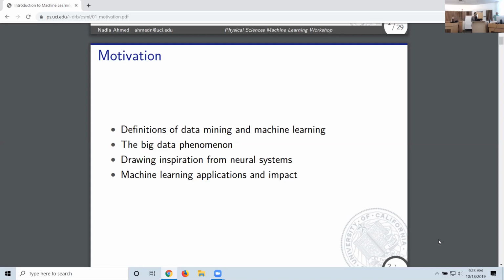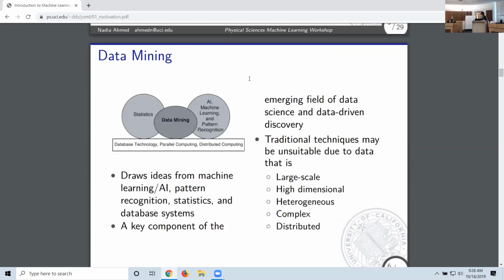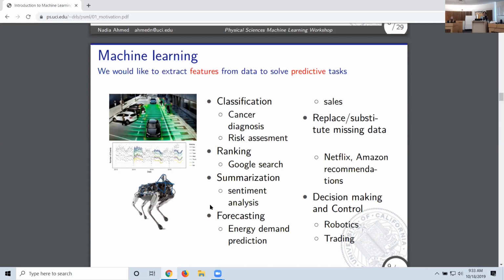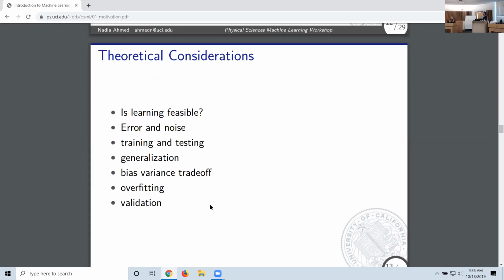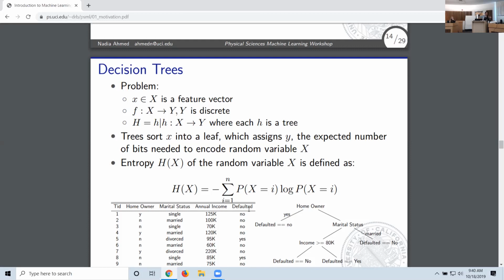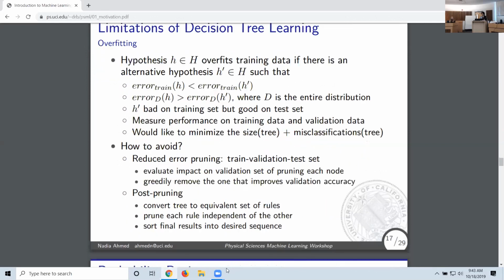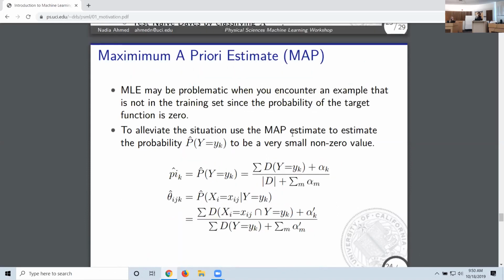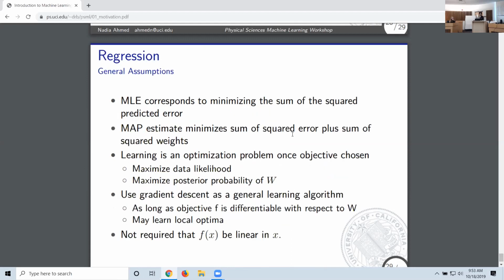PSML Nexus Bootcamp - Introduction to Machine Learning - Dr Nadia Ahmed